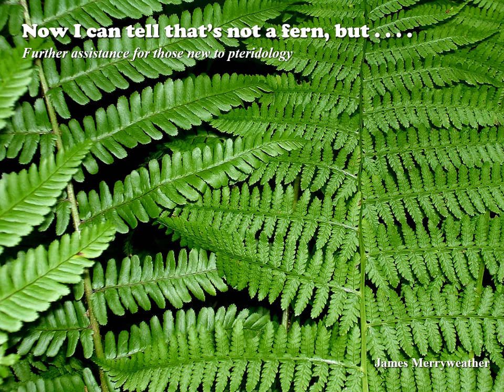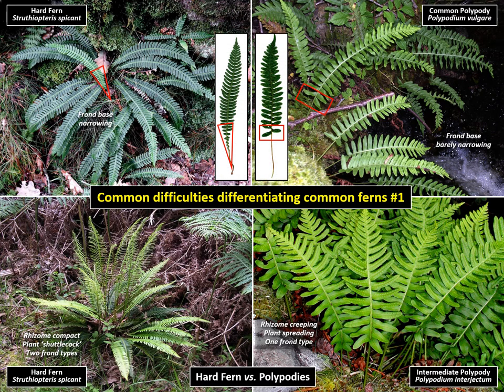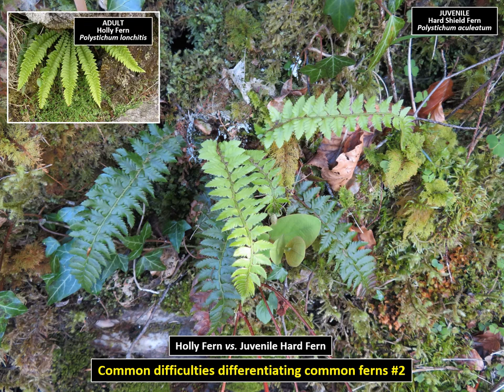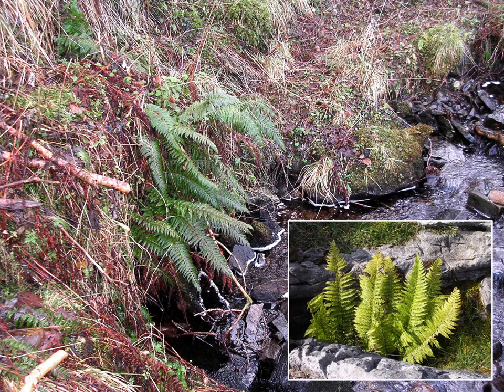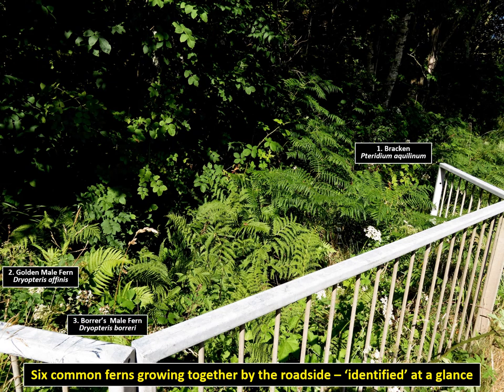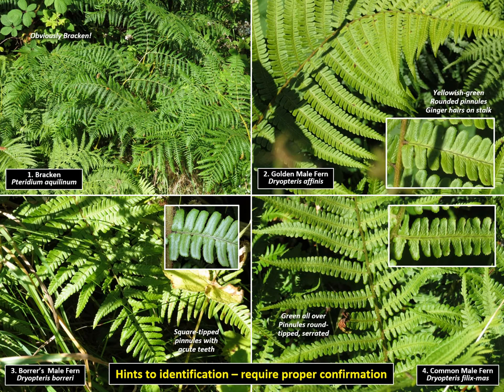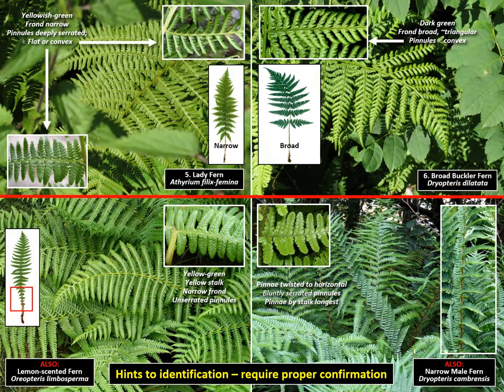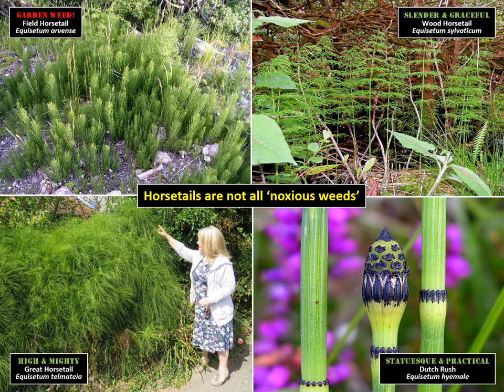IS IT A FERN? (part 2) Now I can tell that's not a fern, but . . .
A follow-up to the YouTube video "Is it a Fern?" this presentation helps clarify a few of the difficulties people new to fern identification might encounter telling the differences between apparently similar ferns, before they've 'got their eye in'. It is hoped that, when these few glitches have been cleared up, the WildGuide "Britain's Ferns" will prove to be - as intended - truly user-friendly. WildGuides WildGuide "Britain's Ferns" (also from all good booksellers). British Pteridological Society (ferns)